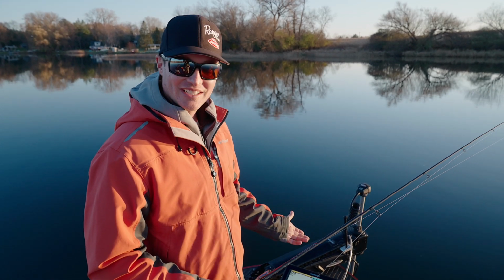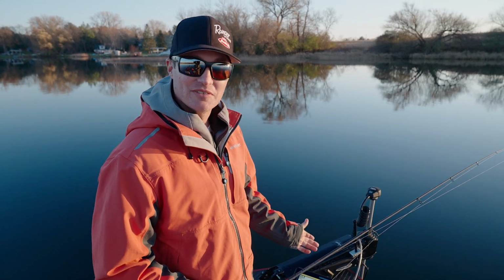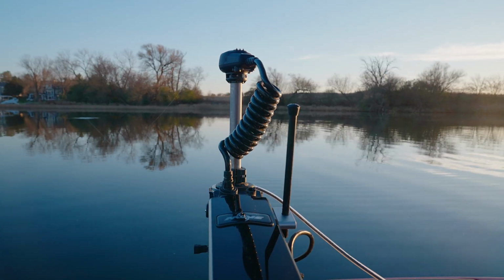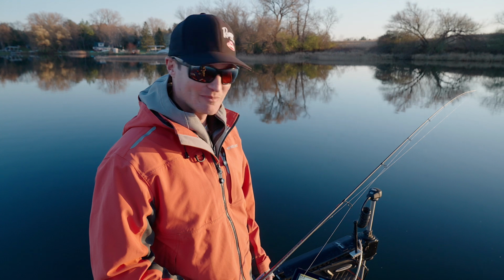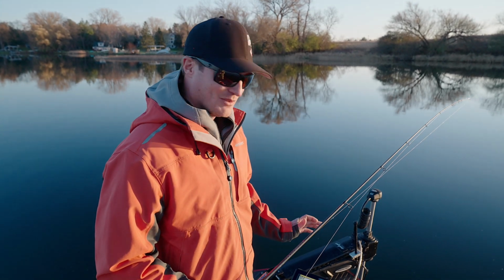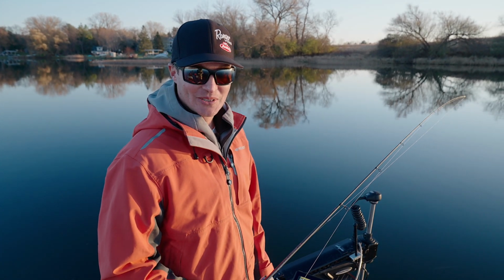Korey Showing his Favorite Features of the Power-Pole Move.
Korey Sprengel explains all of his favorite features on the Power Pole Move trolling motor.